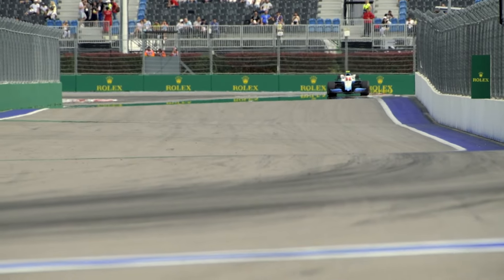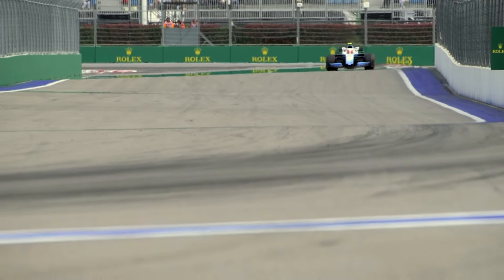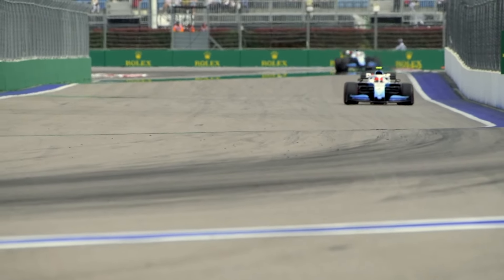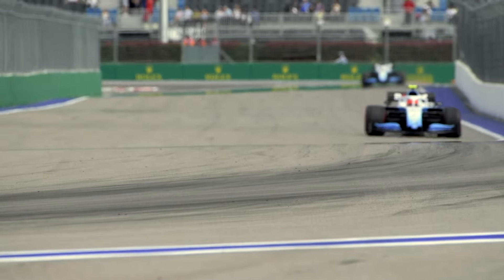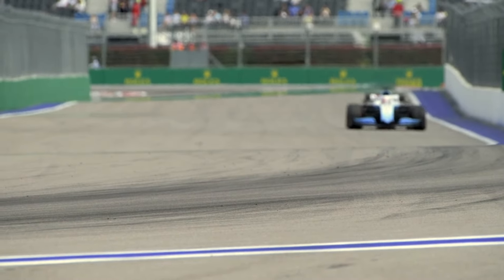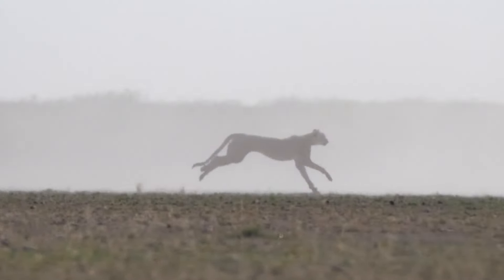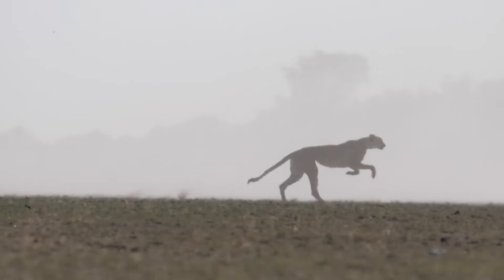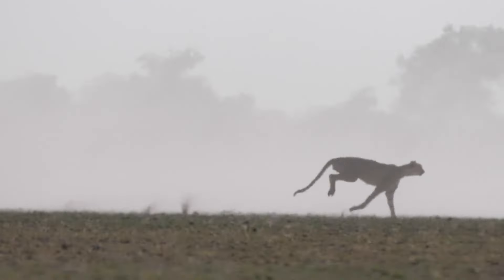Can You Describe How Things Move? Take the Quiz!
Watch how things move. Then take the 'How does it move?' quiz at the end of this video!

The things around us are always moving and they move in different ways. What words can we use to describe how things move?

Things can move fast. The race car is zooming around the track. The cheetah runs quickly across the savannah.

Things can also move slow. The tortoise crawls slowly on the ground. The snail moves slowly along the leaf.

Some things go up and down. The kangaroo hops up and down in the outback. The people bounce up and down on the trampoline.

Other things move round and round. The merry-go-round goes round and round at the fun fair. The dog chases its tail, going round and round.

There are things that spin too. The spinning top whirls on the table. The ice-skater twirls on the ice.

Sliding is another way things move. The girl slides in her sled down in the snow. The kids slide down the waterslide. Looks like fun!

Bounce! The basketball bounces on the court. The tennis ball bounces on the tennis racquet.

Some things like to swing. The monkey swings from tree to tree. The girl swings back and forth on the swing set.

Things can roll too. The bowling ball rolls down the alley. The rock rolls down the hill.

OK, let's see if you can tell how these things move.

Question 1:
How does it move?
A. Slow
B. Fast
C. Up and Down
D. Rolling

Example in Video: A motorbike going fast.

Question 2:
A. Round and Round
B. Fast
C. Slow
D. Up and Down

Example in Video: A turtle moving slowly across the sand.

Question 3:
A. Slow
B. Round and Round
D. Rolling

Example in Video: Children jumping joyfully on a bouncy castle, moving up and down.

Question 4:
A. Fast
B. Sliding
D. Round and Round

Example in Video: A Ferris wheel turning round and round, giving a panoramic view of the surroundings.

Question 5:
A. Up and Down
B. Fast
C. Spinning
D. Rolling

Example in Video: A ballerina gracefully spinning on the ice.

Question 6:
B. Up and Down
C. Sliding
D. Spinning

Example in Video: Children sliding down a giant slide at a playground.

Question 7:
B. Swinging
C. Spinning
D. Fast

Example in Video: Kids swinging up and down on a seesaw at the park.

Question 8:
A. Spinning
C. Rolling
D. Swinging

Example in Video: A soccer ball rolling across the field.